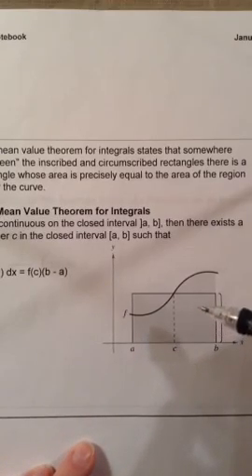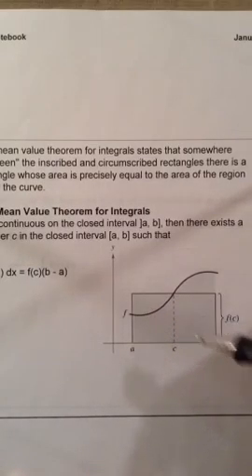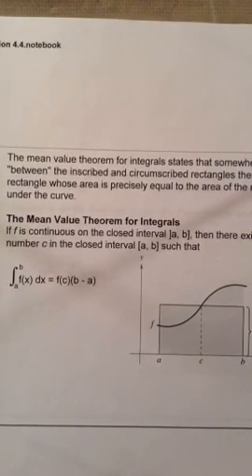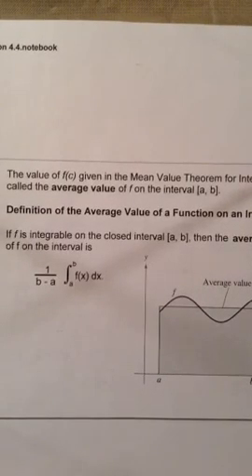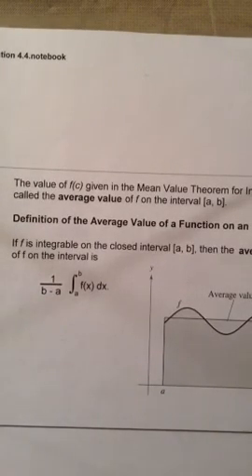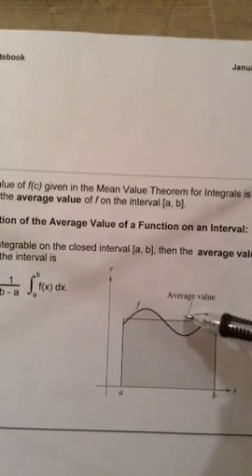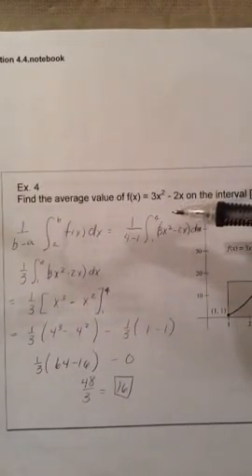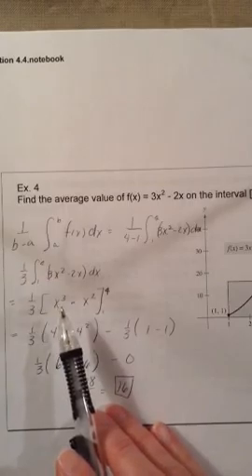4.3 video 1